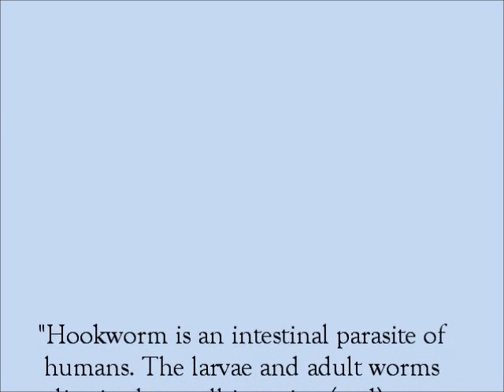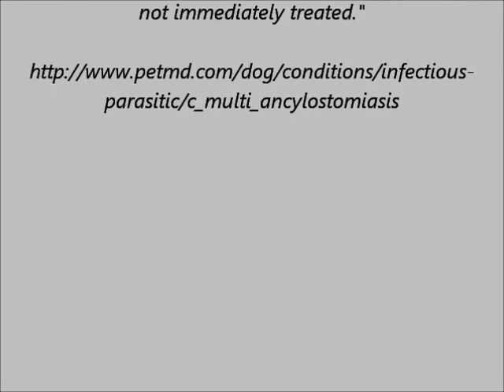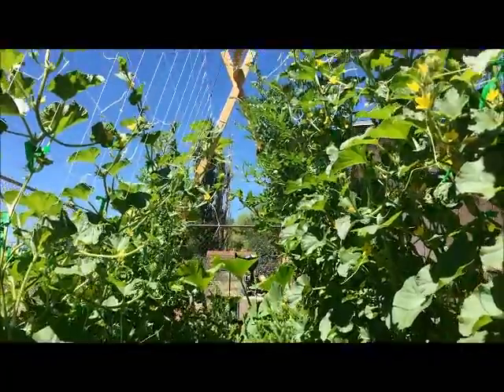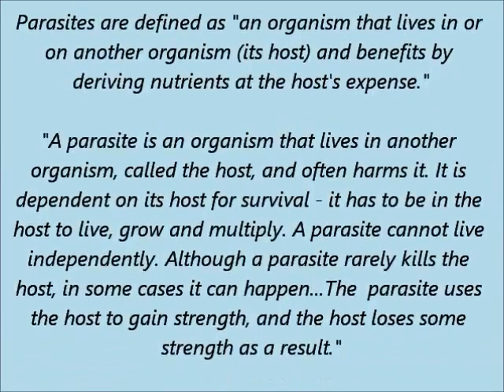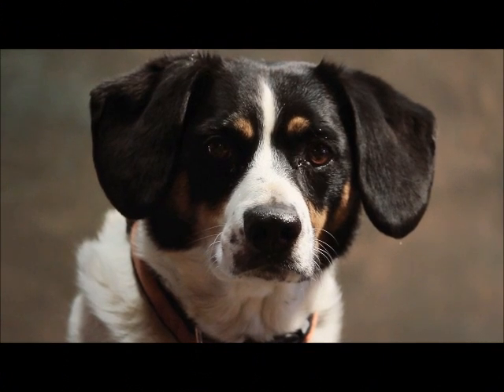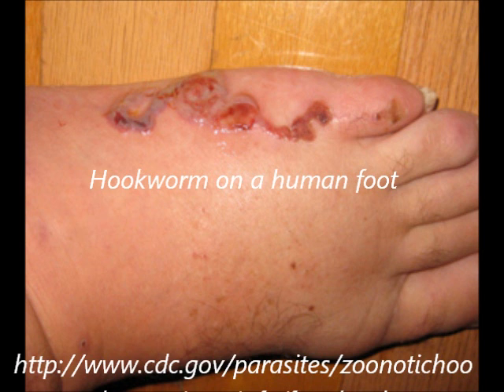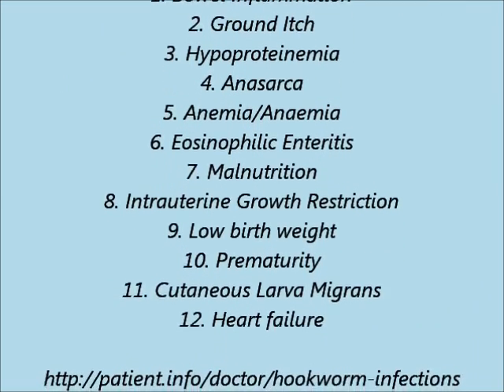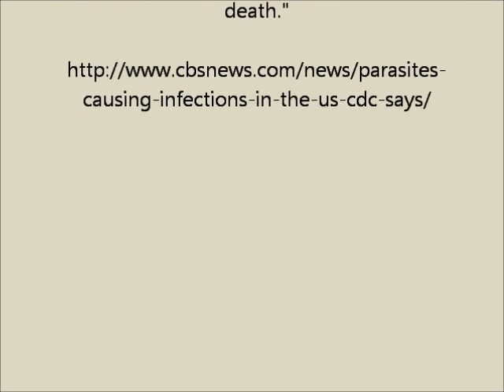Zoonotic Diseases - What Are Parasitic Hookworms? Does My Pet Have Them?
This video explains what hookworms are, what they look like, the diseases they cause, how humans get them from their pets, as well as explains what parasites are, the different kinds that exist, and how they eat humans and animals alive.

Here is the link to the second video I made on Hookworms:
Zoonotic Diseases: Parasitic Hookworms - Prevention & Treatment

Would you like to take a health and beauty course with me, where I teach you things like: How to regrow chipped teeth; how to naturally heal cavities; how to grow your hair; how to apply makeup like a beauty Youtuber, how to reduce and improve acne, scarring, and skin conditions like Rosacea, etc? Then I recommend taking one of my health and beauty courses. Information about the different courses I offer are on my

If you are a brand and need a video made, want to hire me as a voice talent, or want to send me something and work with me, feel free to contact me

1. "Groovesqueak 30" By SFX Sound

Videos:
1.  "Gardening Soil Close-Up" By Skymountain

2. " Worm in the Rain" By Beachfront